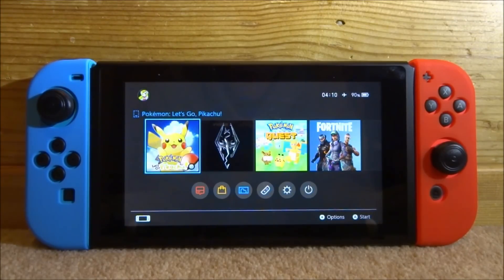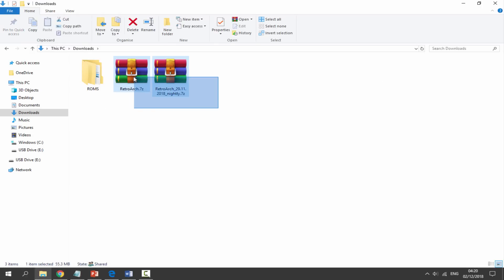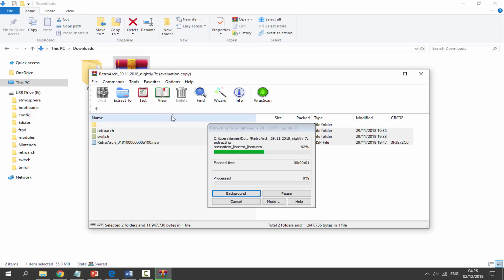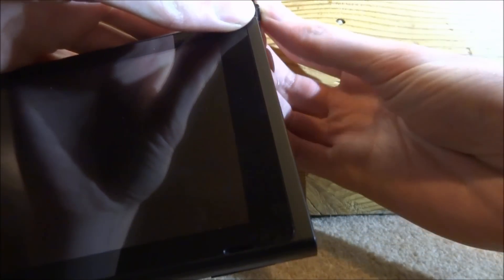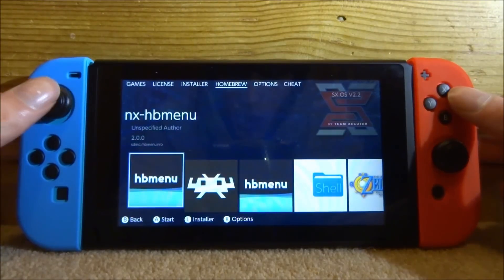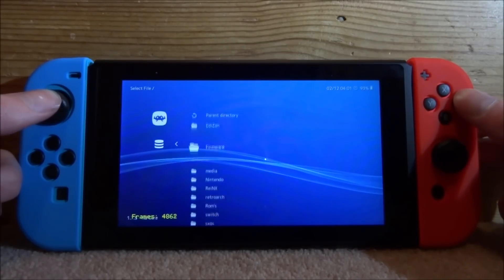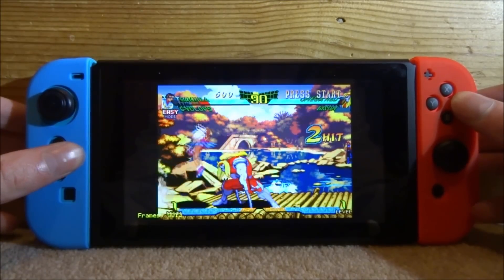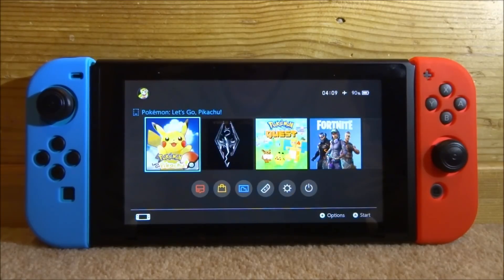Switch RetroArch With CPU Overclock Features!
In this tutorial, I will show you how to install the latest version of RetroArch onto your Nintendo Switch that allows CPU Overclocking on all games! This is perfect for playing PlayStation and Nintendo 64 games without any lag or sound issues!